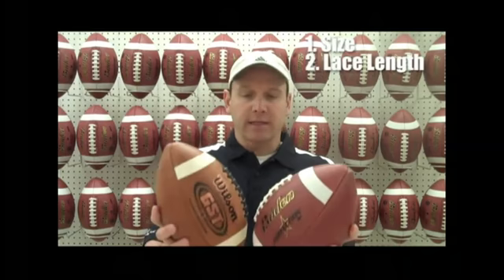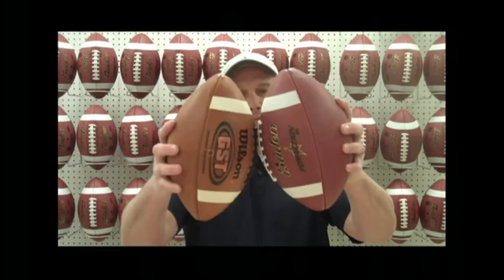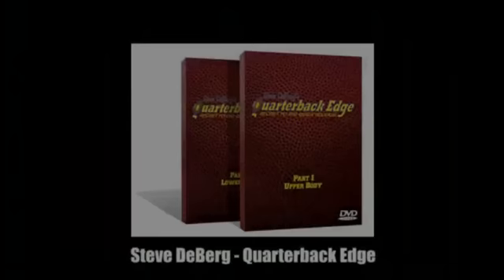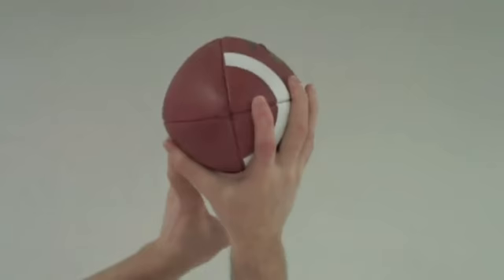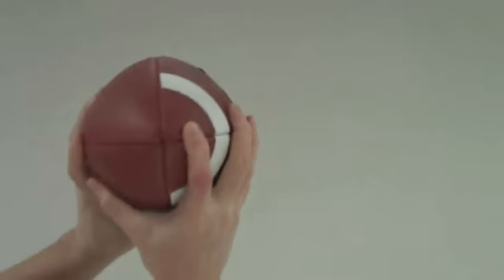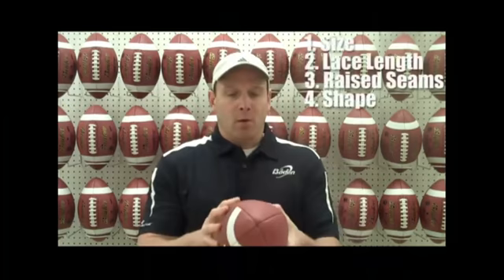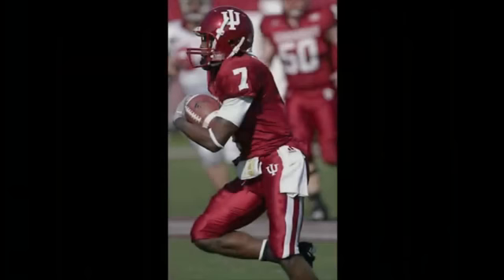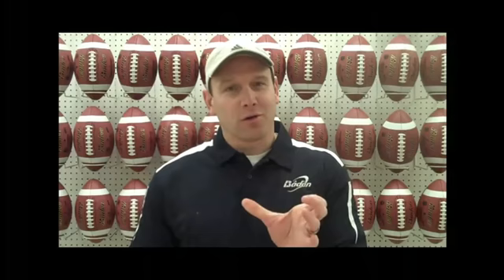Hugh Millen shows off Baden's F7000L Perfection Football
NFL veteran Hugh Millen demonstrates the advantages of Baden's Perfection Football.